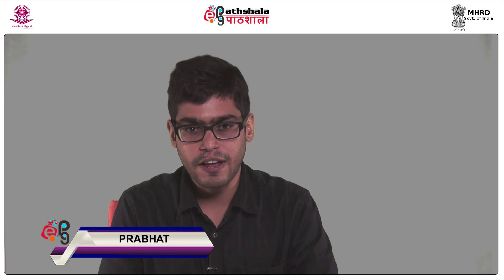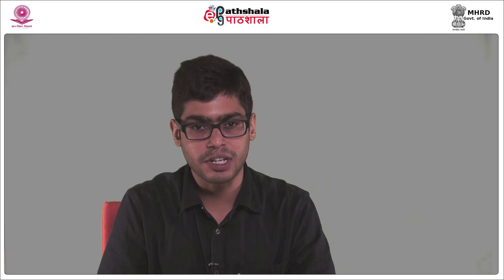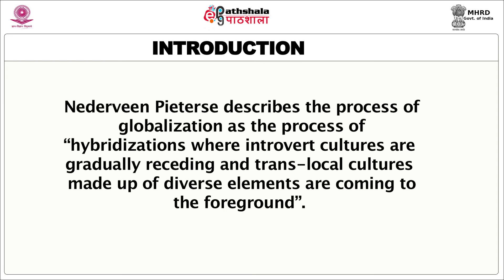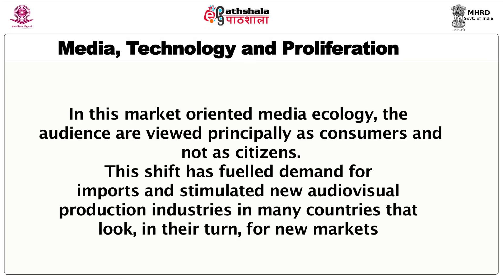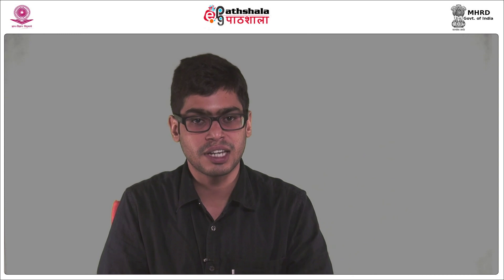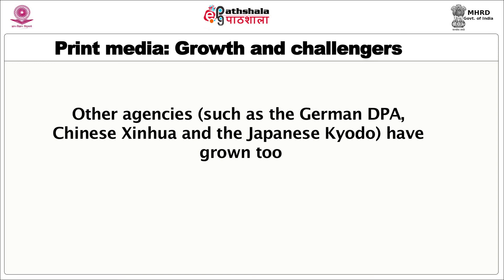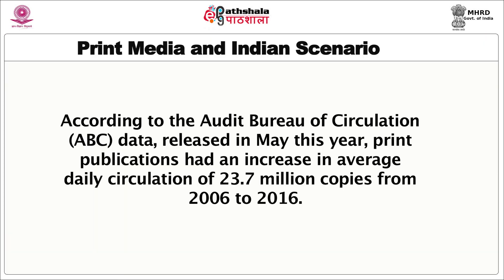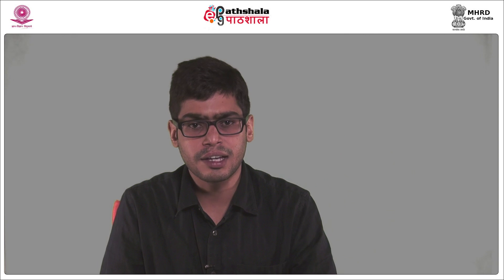Globalisation and Print Media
Subject:Media and communication studies
Paper:  Media and Globalisation